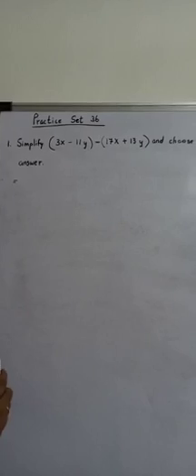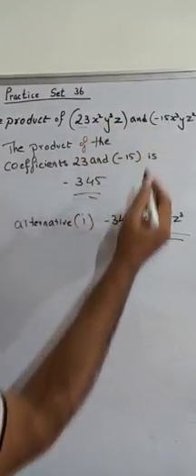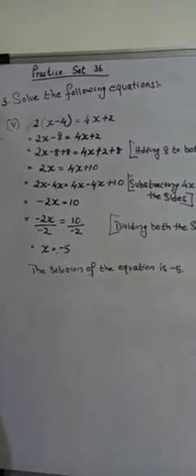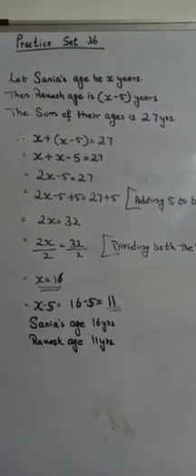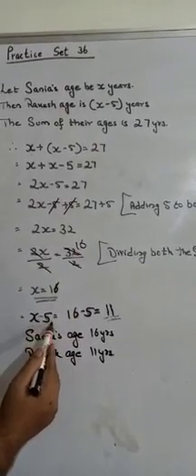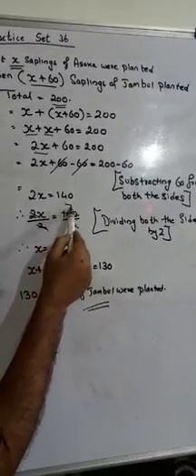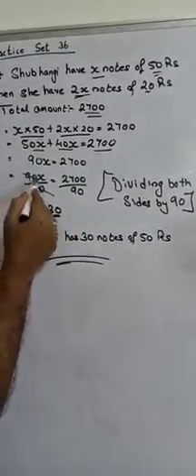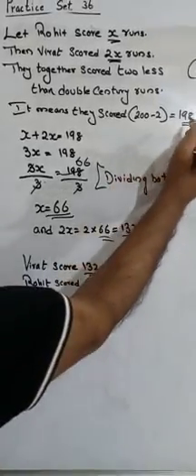Algebraic Expressions and Operations on them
Practice Set 36 1. Simplify  3. Silve the following equations.